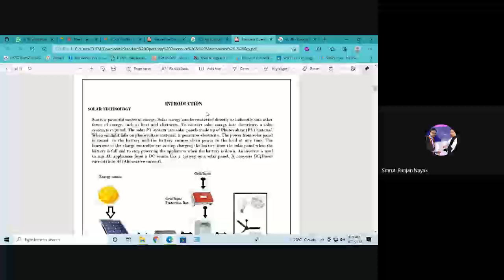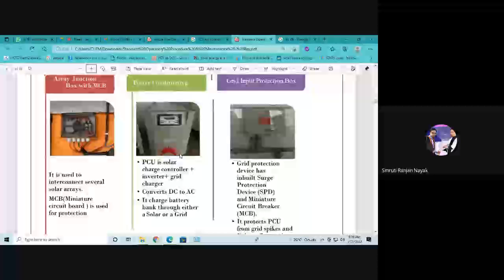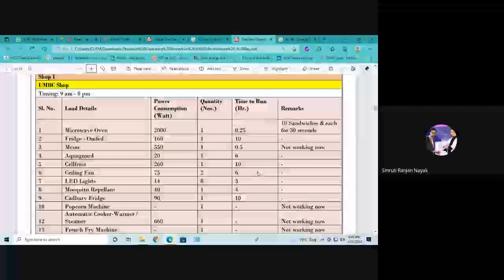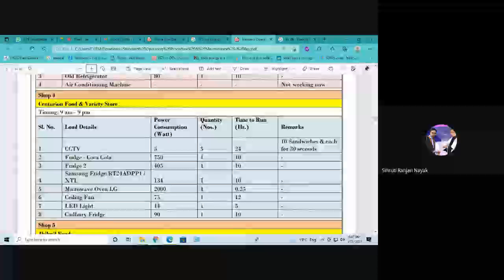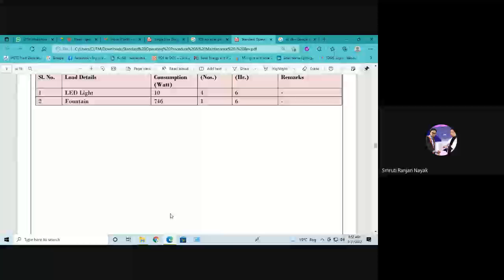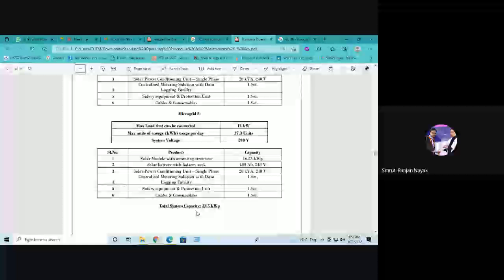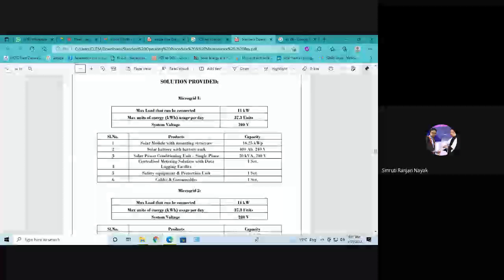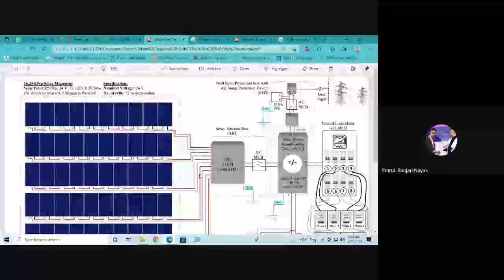32kilowattgridconnectedsolarplant#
Khusi's Technical Science